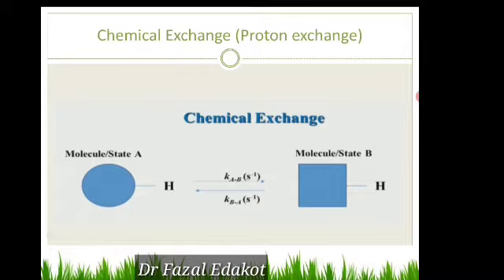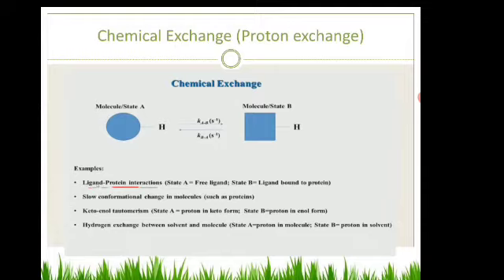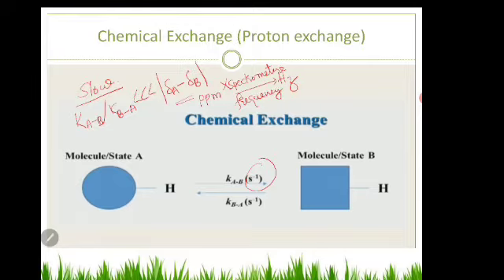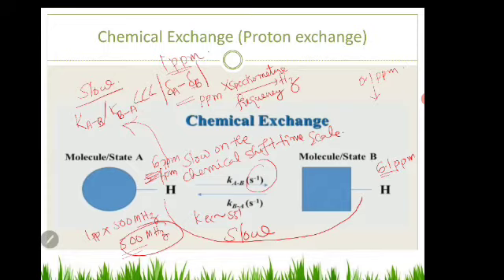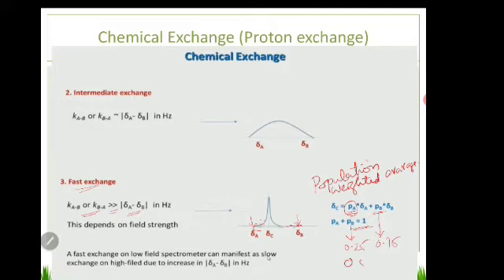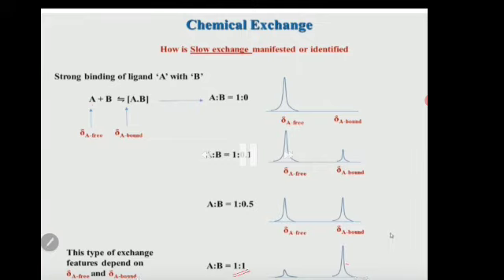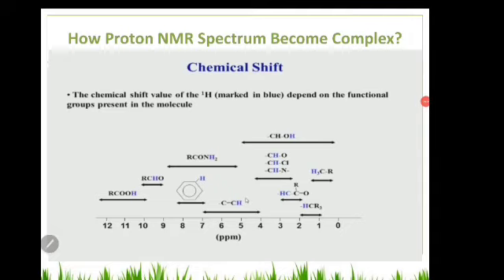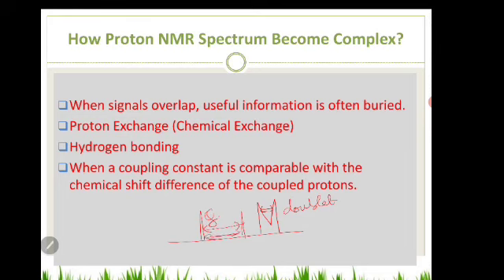NMR CHEMICAL EXCHANGE